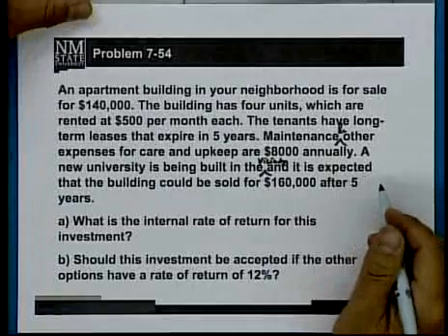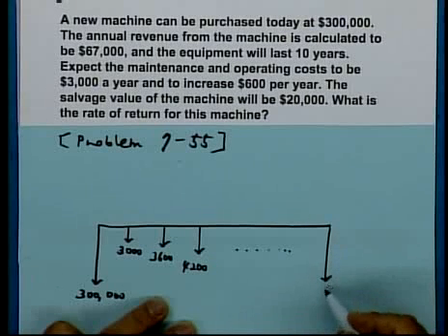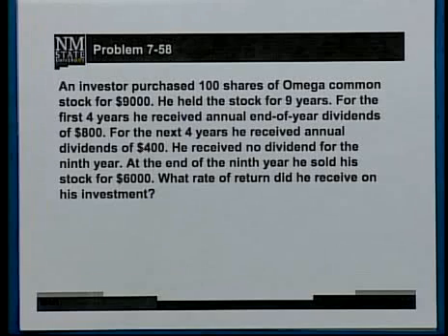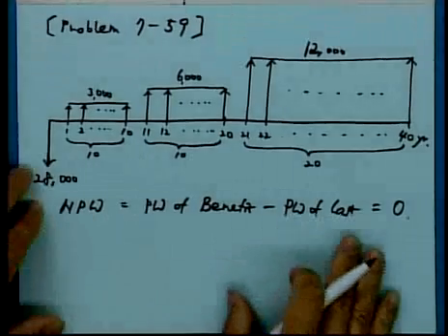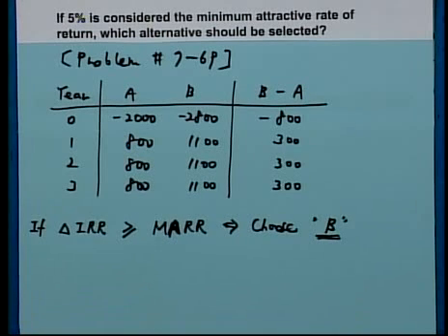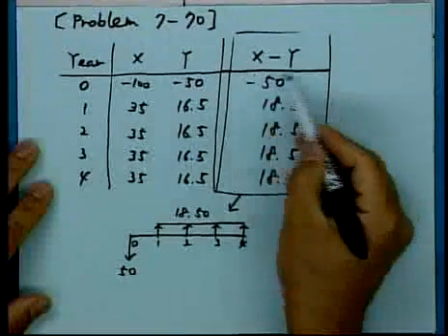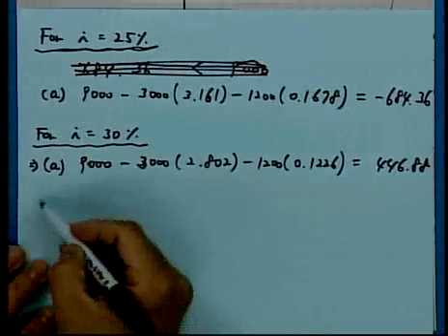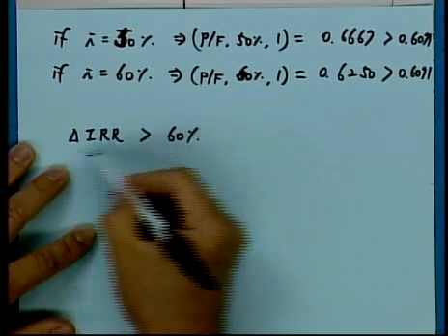Engineering Economy, Lecture #28: Future Worth Analysis 1